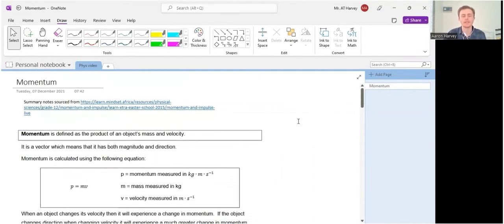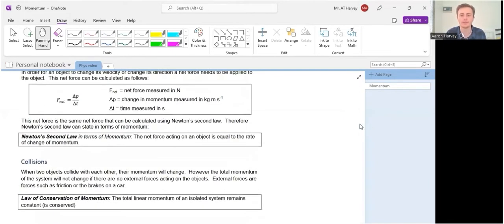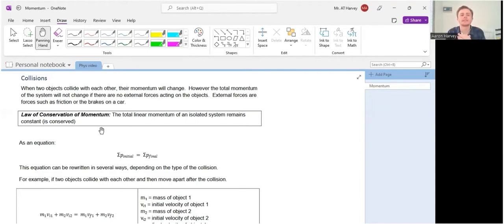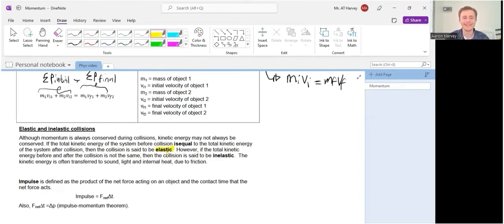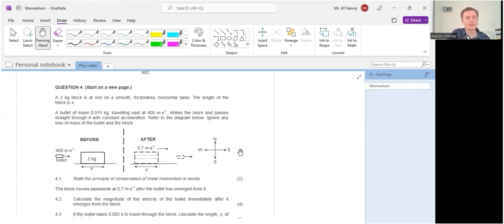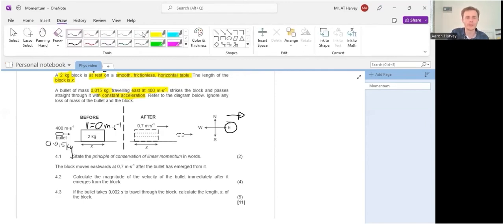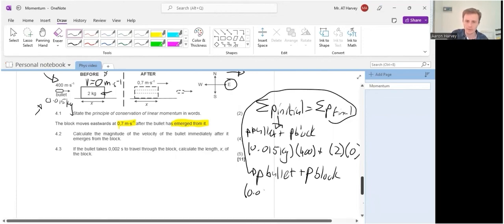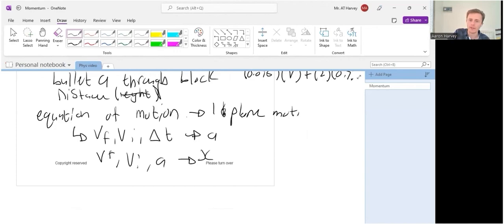Physics Lesson on Momentum for Grade 12s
Join our Grade 12 teacher, Aaron Harvey, for a Physics Lesson on Momentum.